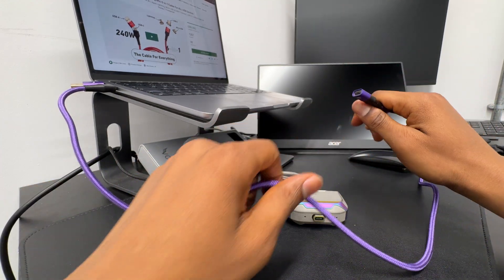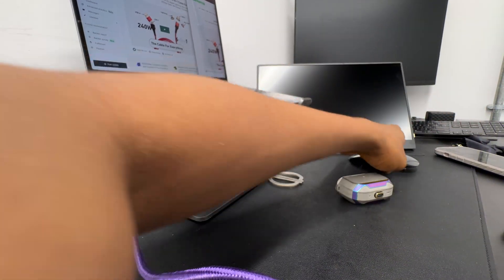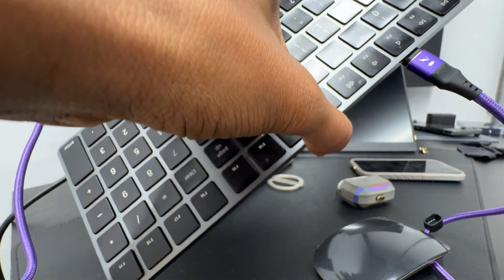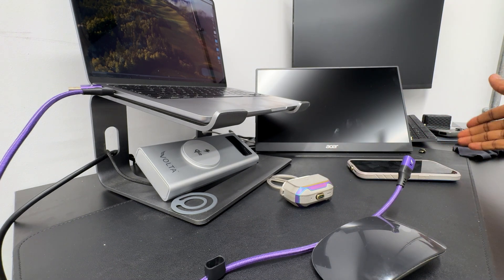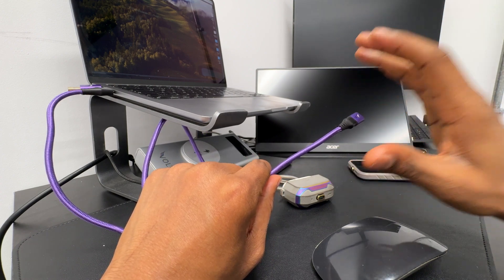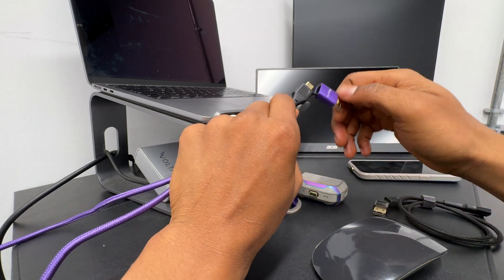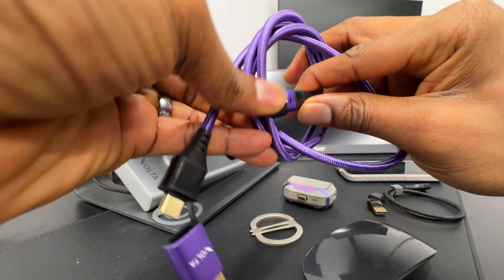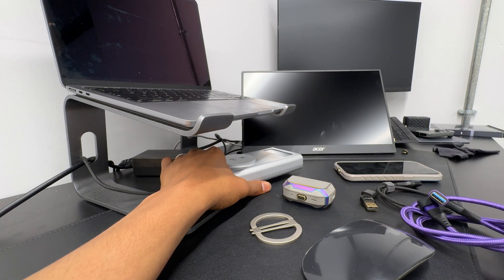Volta Max Cable Proof of Concept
VOLTA Max - the World's First 6-in-1 Universal 240W Magnetic Fast Charging USB 3.2 Cable for ALL Apple Lightning, Micro USB, & USB-C devices/Laptops.

Max Cable is designed to be the Ultimate All-Purpose Cable for EVERYONE to use Anywhere.

Max Cable is a game-changer that sets a new standard for magnetic charging cables by offering you a power output of 240W, a 20Gbps data transfer speed, 4K display support at 60Hz and is compatible with Thunderbolt 3 & 4 technology.

We Raised the BAR, Not the PRICE!

Volta Max is affordable, and you won't need to break the bank to get one.